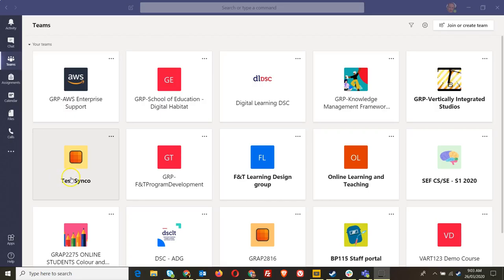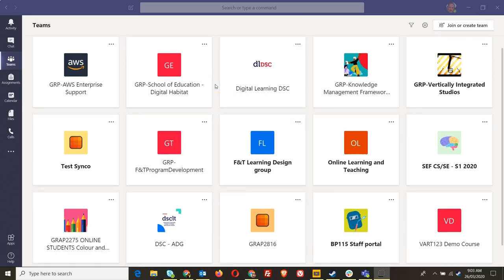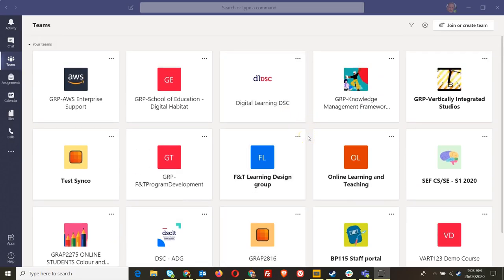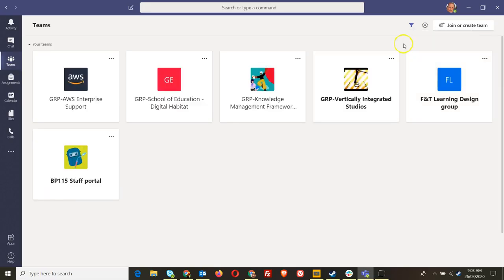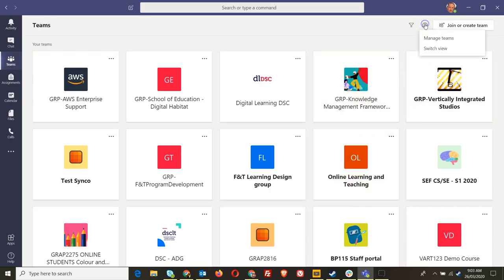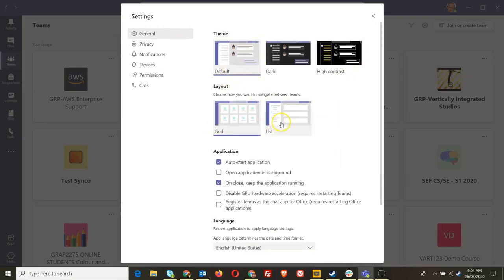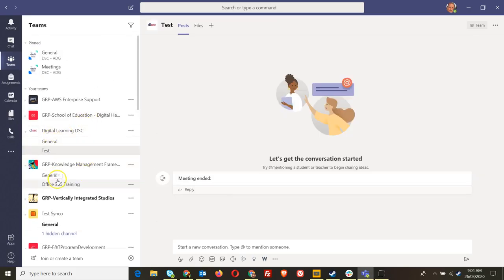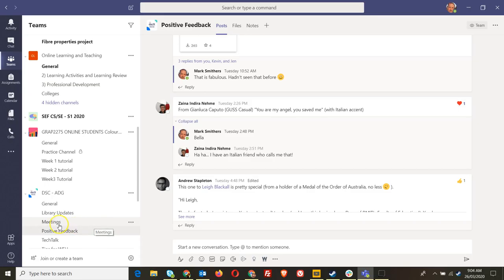Teams Tip ListView